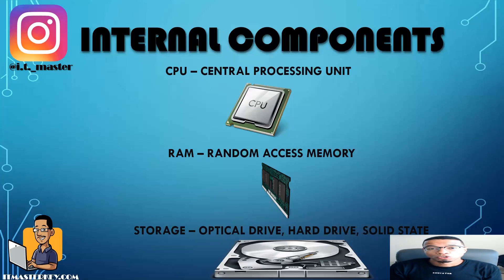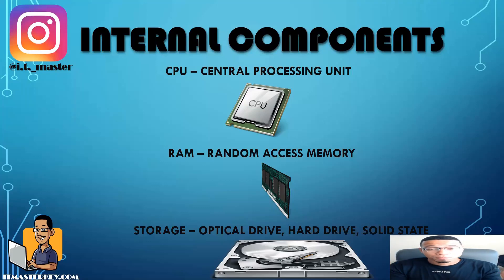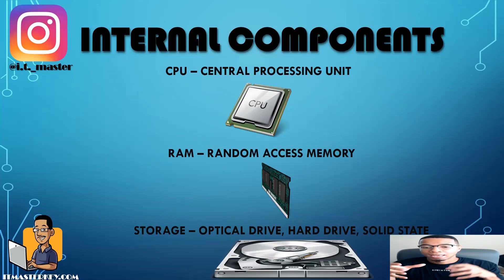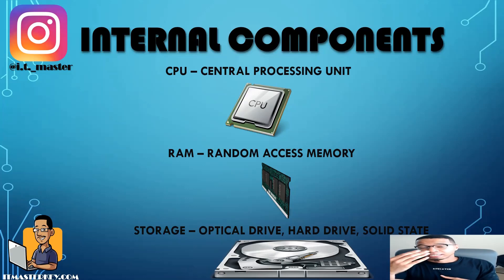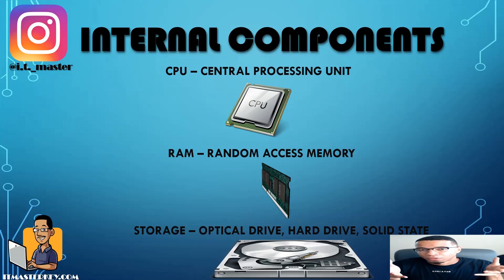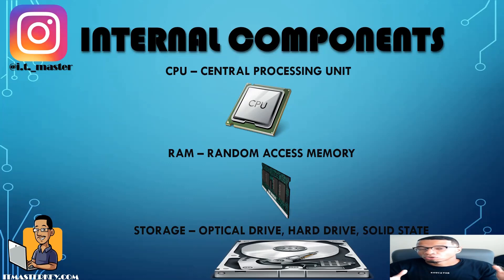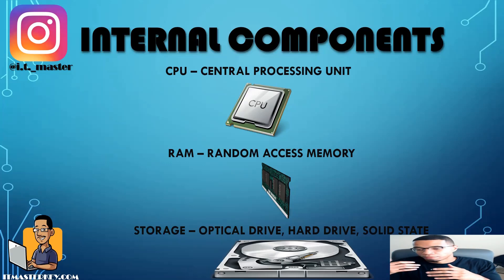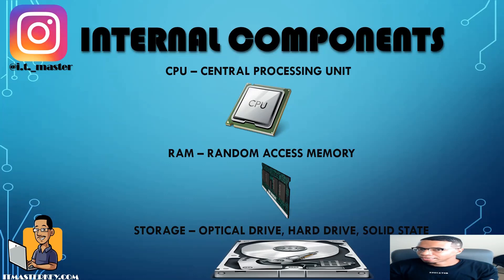I.T. FOR BEGINNERS FREE COURSE EP9: INTERNAL COMPONENTS | ITF+ By Tech Professor